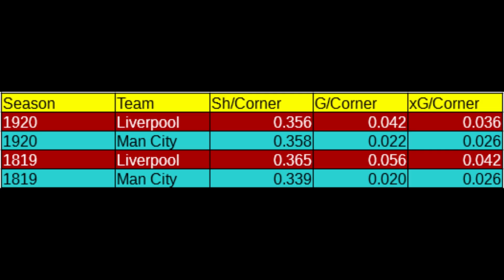Analytical Concepts Rugby Can Learn From Other Sports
A discussion of how other sports use analytics and data that we might be able to introduce into rugby. Perhaps some of the ideas area bit left field ideas but they're interesting to think about

Here is my article about wingers not being particularly valuable.

And if you're interested here is an article about set pieces from statsbomb

And here's an article about play action passing in the NFL